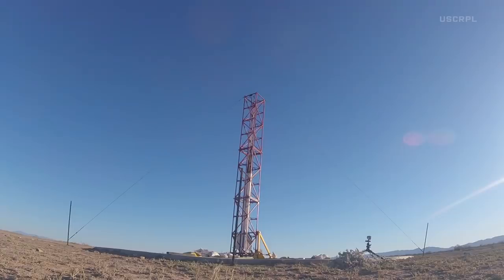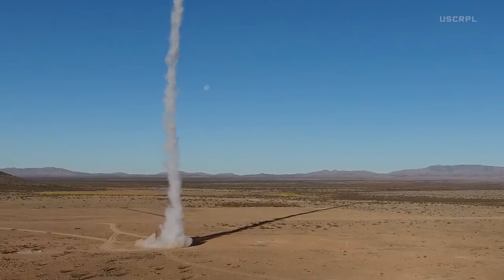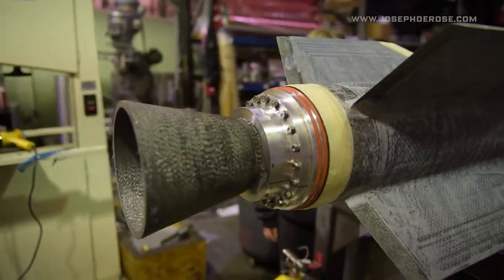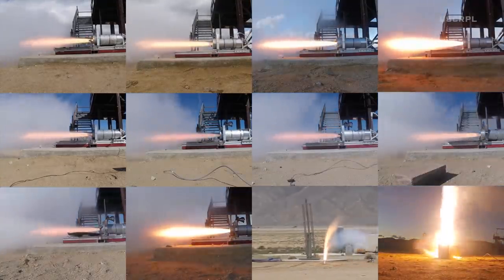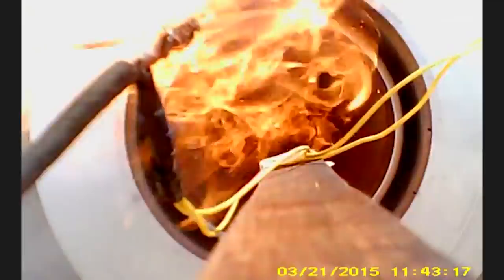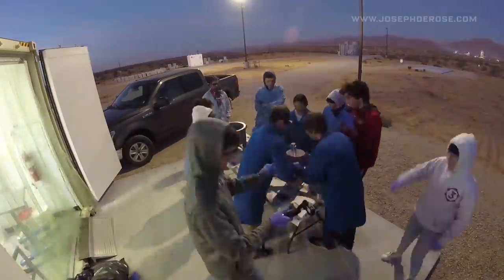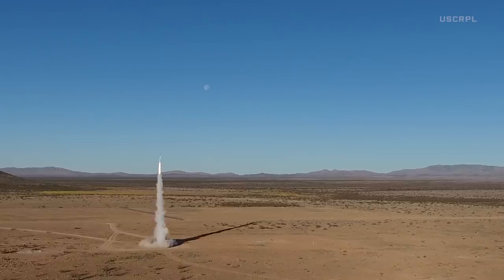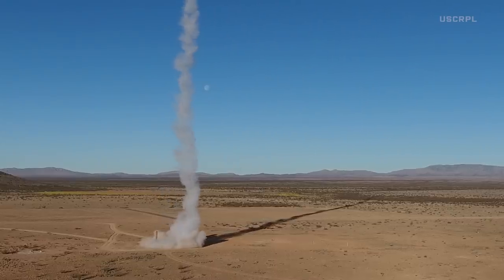Meet the First College Students to Launch a Rocket Into Space | WIRED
A team from the University of Southern California's Rocket Propulsion Laboratory became the first student team to launch a rocket into space. WIRED's Arielle Pardes spoke with Neil Tewksbury, the team's Lead Operations Officer, about what it took to make it happen. Read more of the team's story on WIRED.com